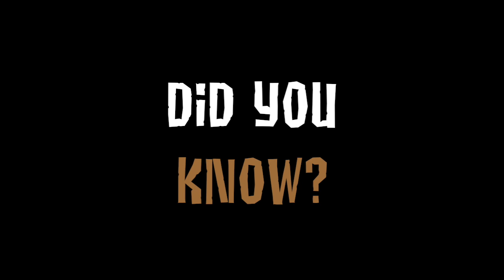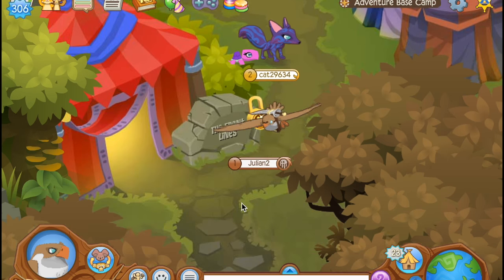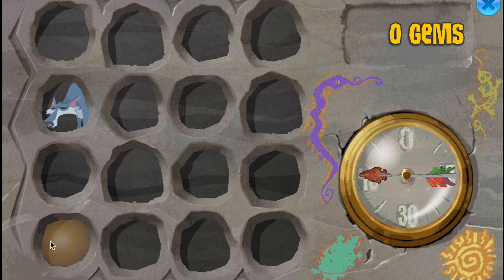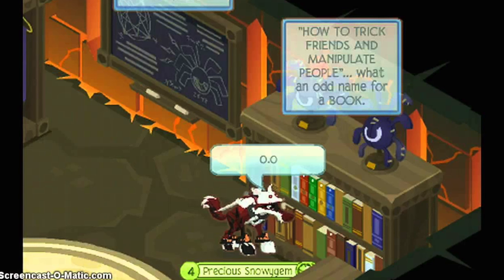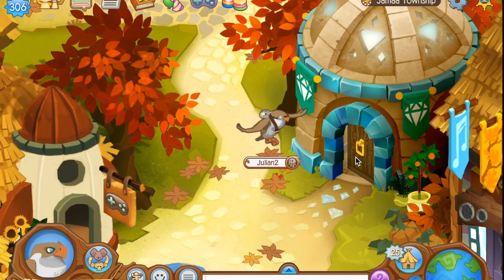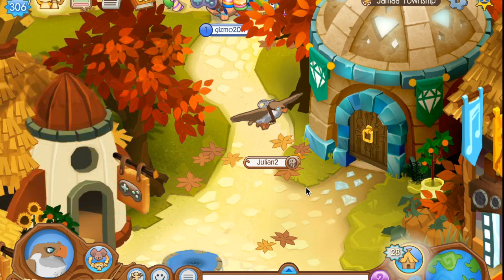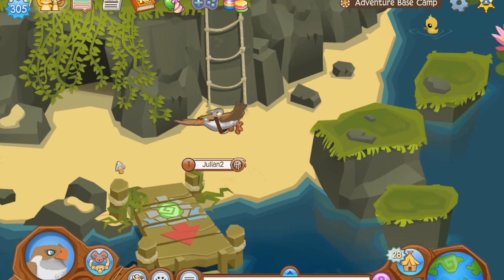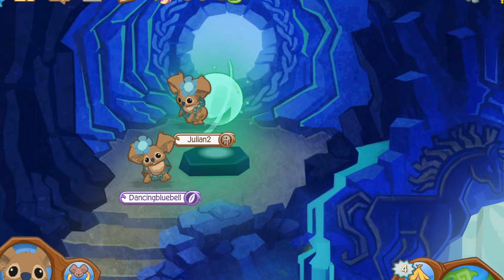Toucans Have Been Here The Whole Time | Animal Jam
Animal Jam's lore has been coming up so much recently, I had to share one last piece of information with you all about the "upcoming" toucans... they've actually been hidden in Animal Jam all along. Anyways, enjoy 8 awesome facts about Animal Jam in this new "Did You Know" episode. :)

(Animal Jam's New Land)
(THE CREEPIEST GLITCH TAKES OVER ANIMAL JAM)
(FMAN'S JAMAGRAM IS BACK!)